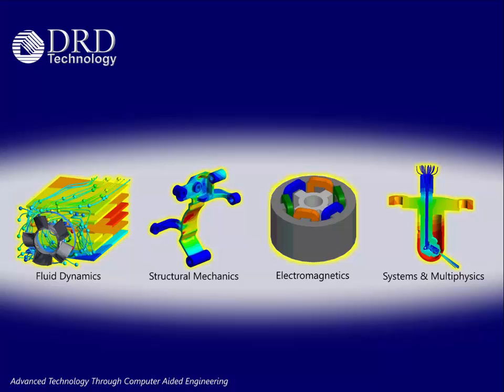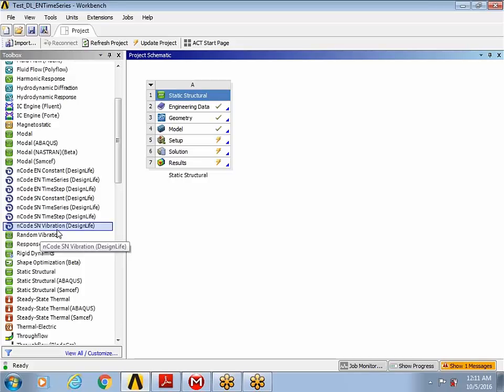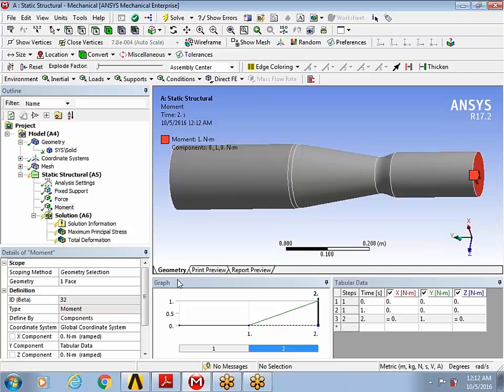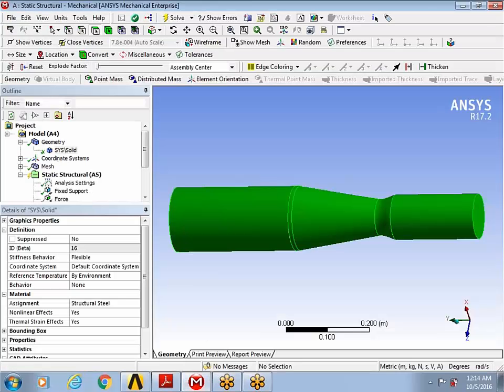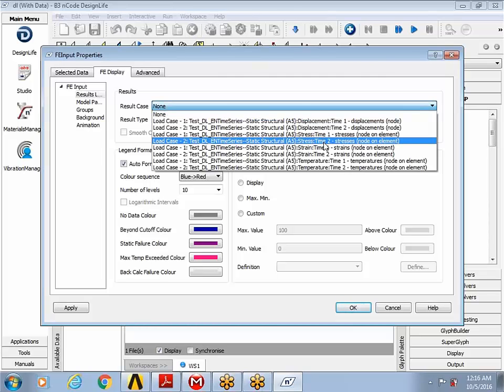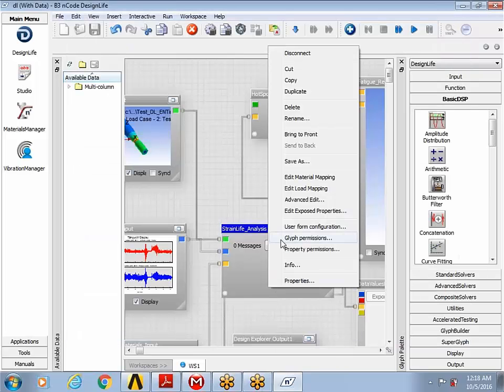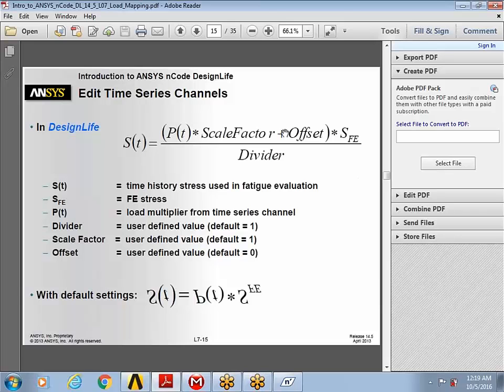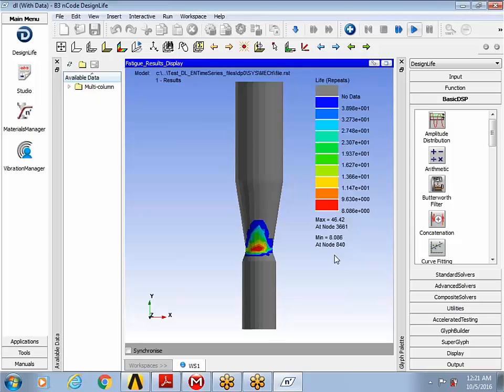ANSYS nCode DesignLife Fatigue Example with Static Loading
This video shows the steps to use ANSYS DesignLife to estimate the fatigue life of a component under static loading. The integration of nCode DesignLife within the ANSYS Workbench environment is shown in this step-by-step presentation.